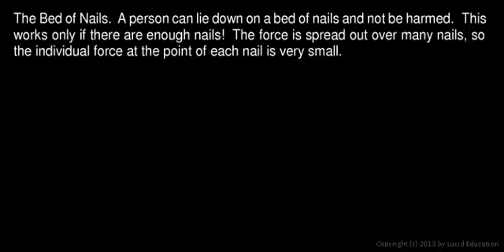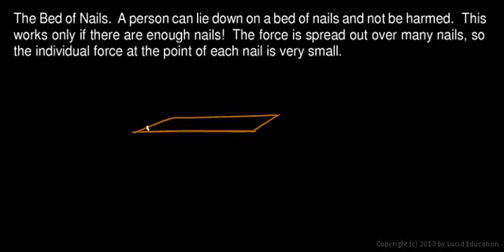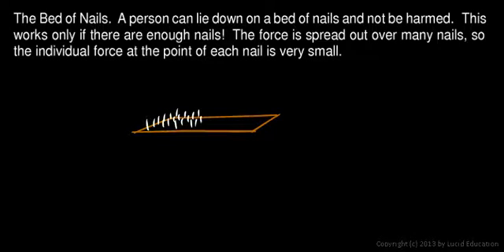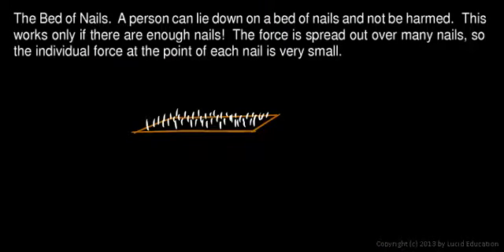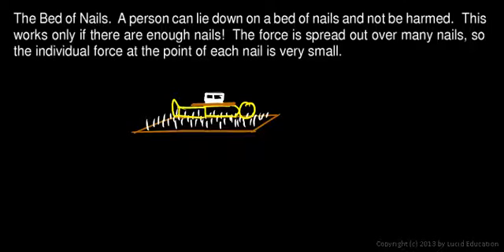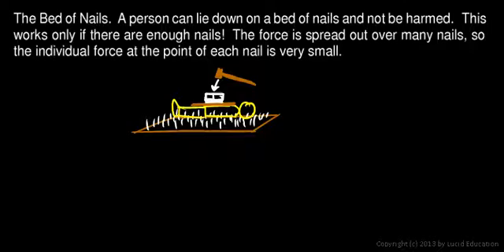Physical Science 3.1d - Bed of Nails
How a person can lie on a bed of nails and not be harmed.